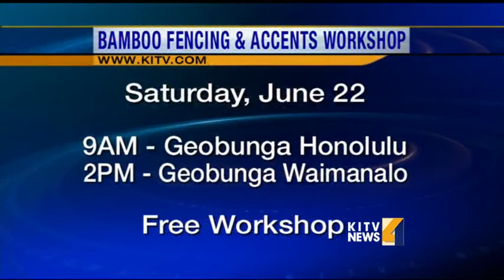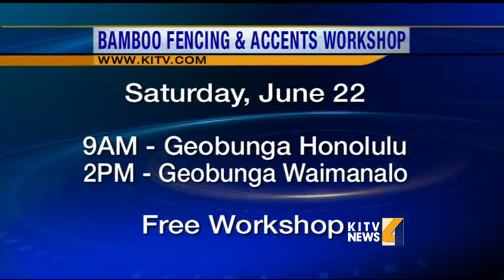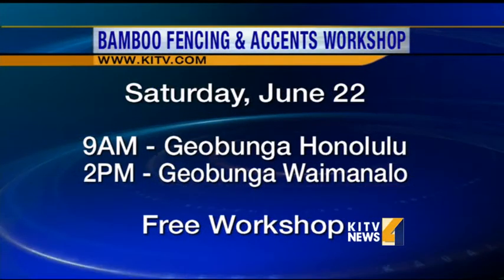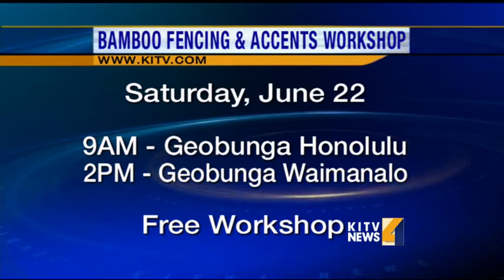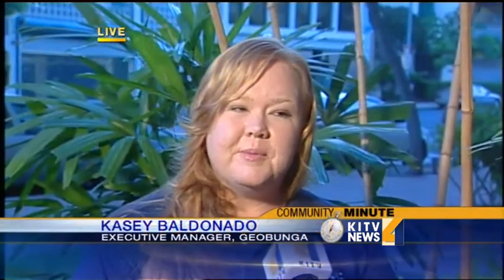How you can best use bamboo!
What can bamboo do for you? Check out this workshop that will teach you how to best use bamboo to accessorize your home and garden. For news you need to know,